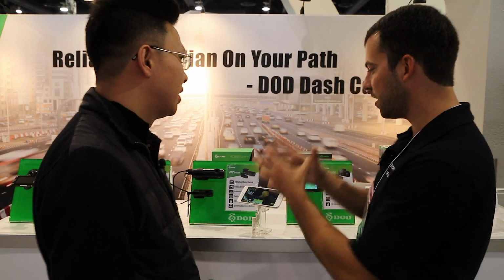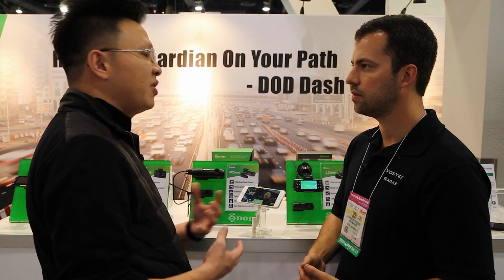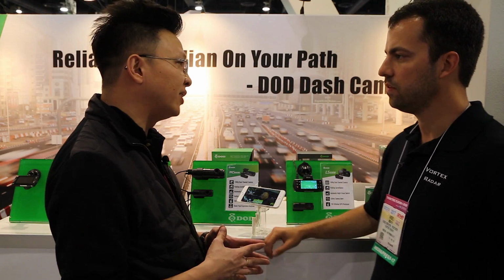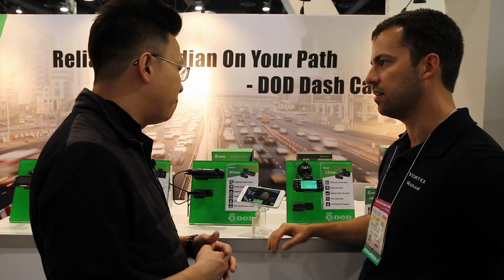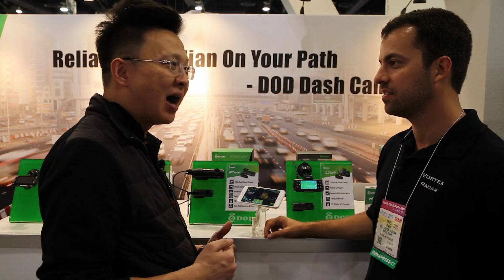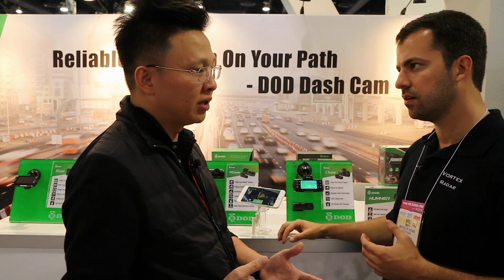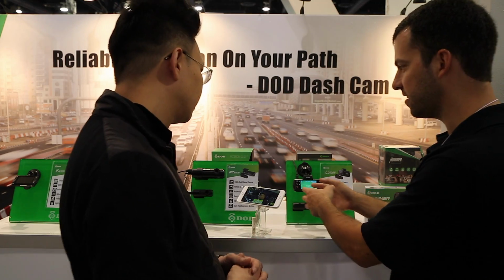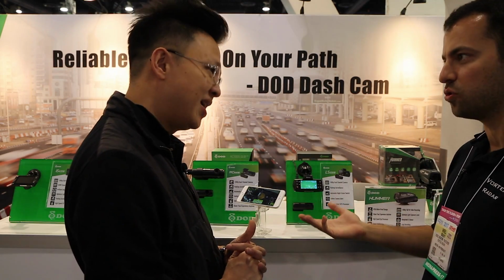DOD RC500S and LS500W at SEMA 2017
Talking about what makes for the best dashcam brand and camera with DOD's Vice President, Andy Wu.
Purchase the LS500W (Amazon)
Purchase the RC500S (Amazon)